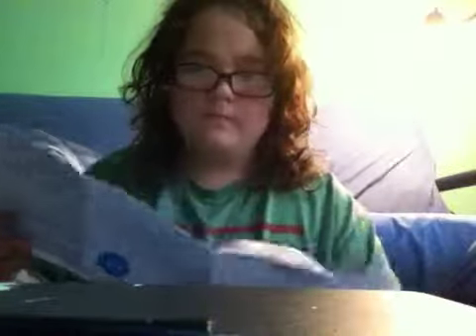DS WiFi Info and DGamer Info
Add me on DGamer! April7090

Www. Instagram.com/aprilcool7090